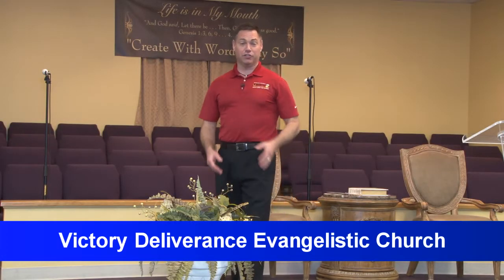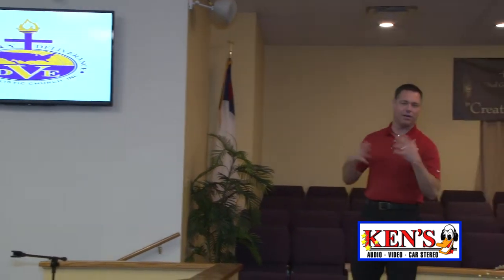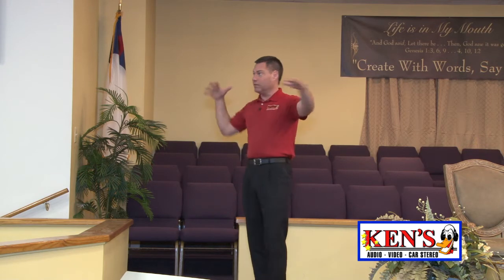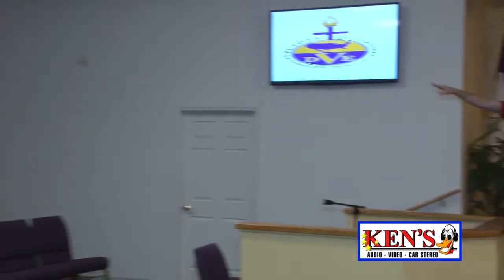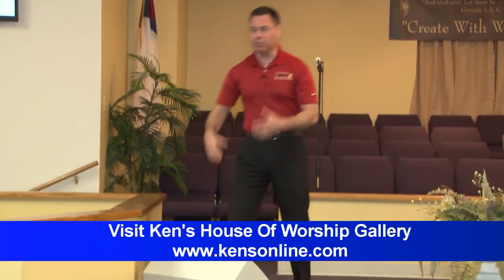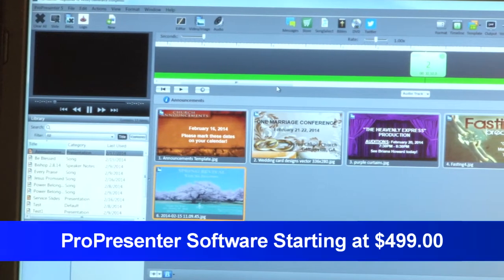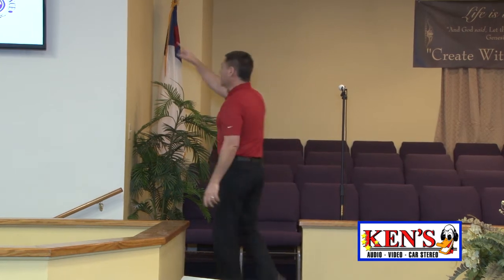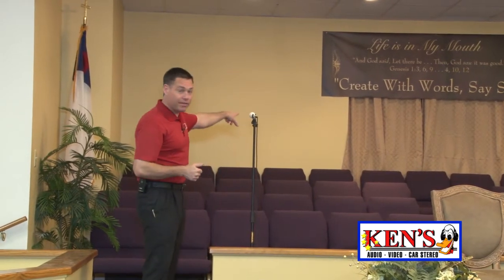Kens Church Showcase | Victory Deliverance Evangelistic Church